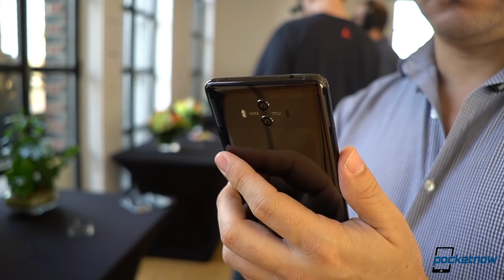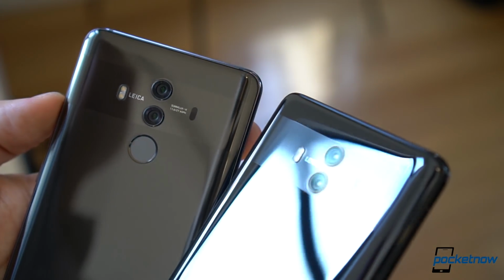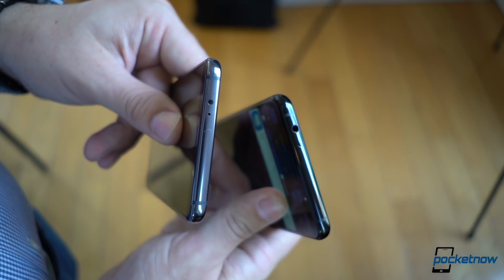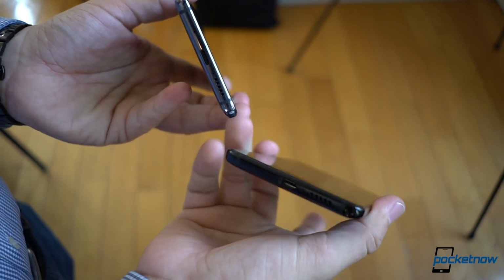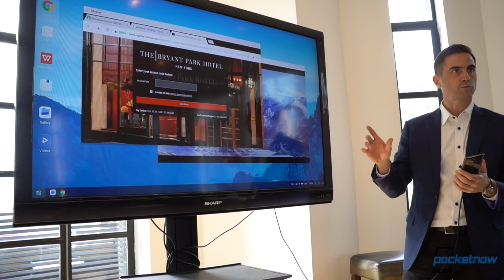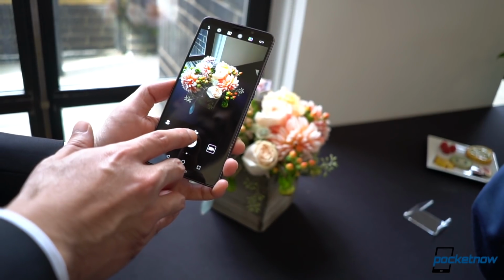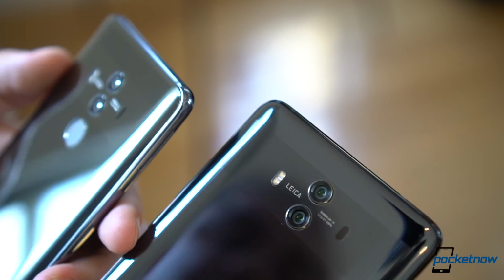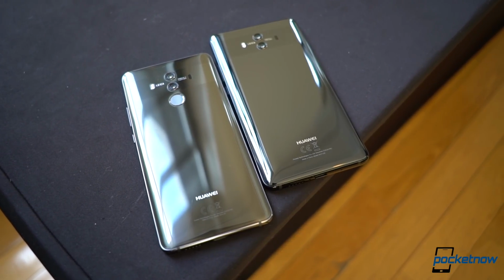Meet the Huawei Mate 10 and Mate 10 Pro! | Pocketnow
Watch our hands-on video of the brand new Huawei Mate 10 and Huawei Mate 10 Pro!

2017 has proven to be a great year for flagship smartphones, but we were still missing the update from one of our most admired players of last year. The Huawei Mate 9 was the near perfect example of how smartphone cameras should be done, battery life should perform, and software should be improved. It came very close to winning our crown for the best of 2016, and this year, Huawei's Mate 10 and Mate 10 Pro build on those basics, and deliver some interesting surprises.

Watch our full video to learn why.